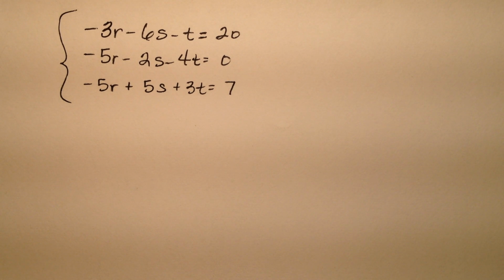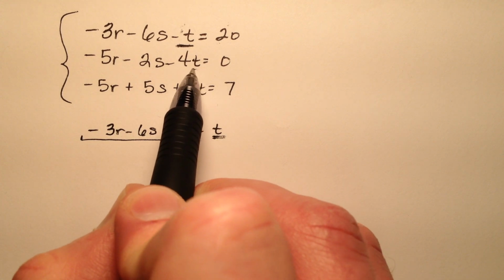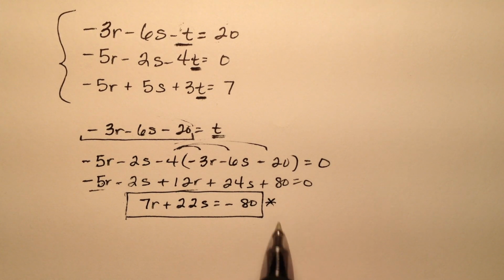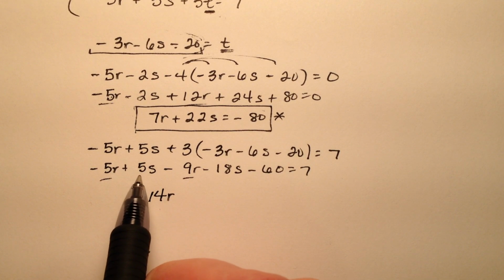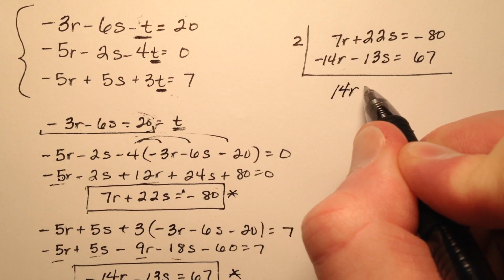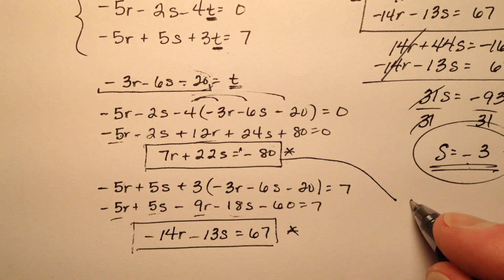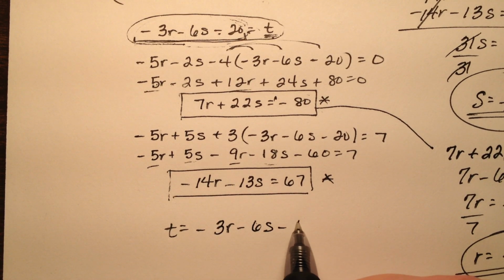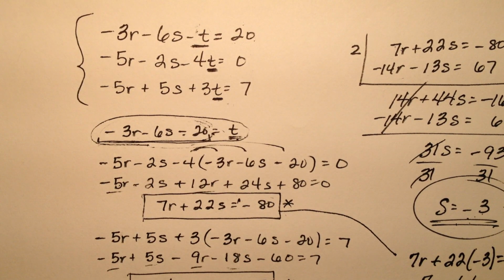Using Substitution to Solve a Linear System with 3 Equations (Example)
This video walks through an example of solving a linear system in 3 variables by first using substitution.